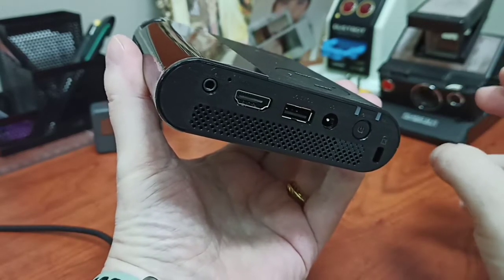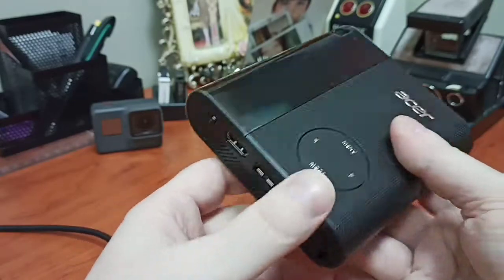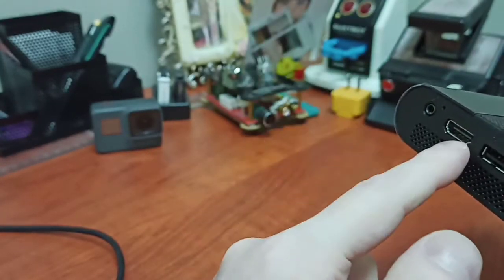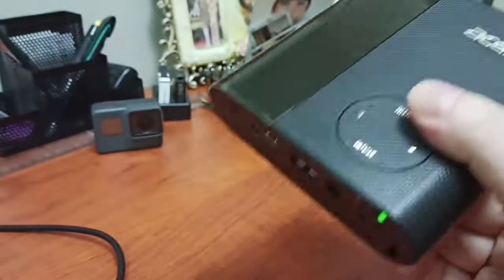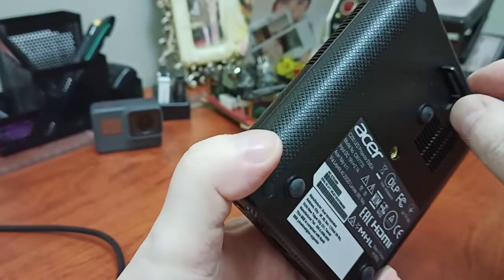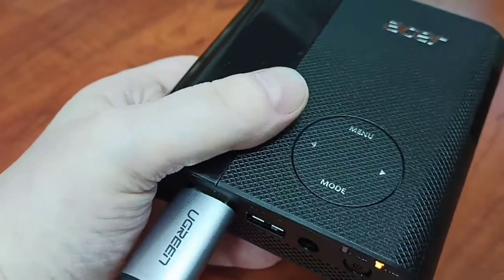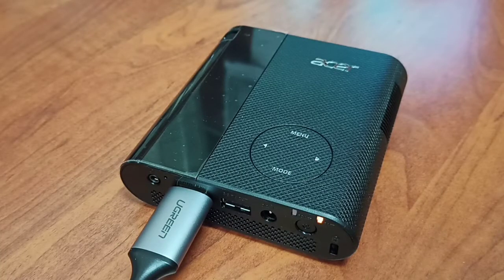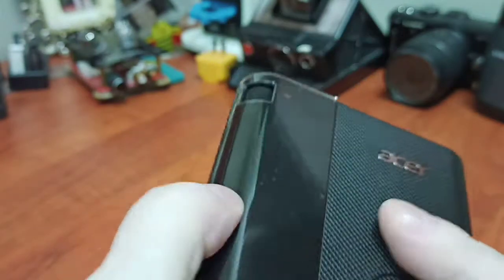Acer C200 Mini Projector 2020 Review